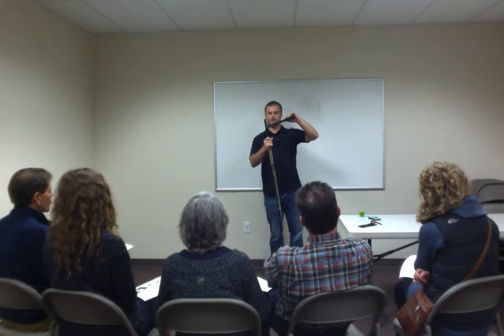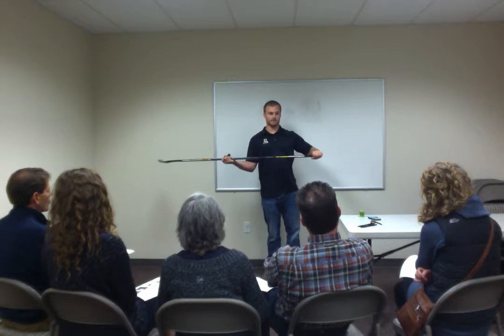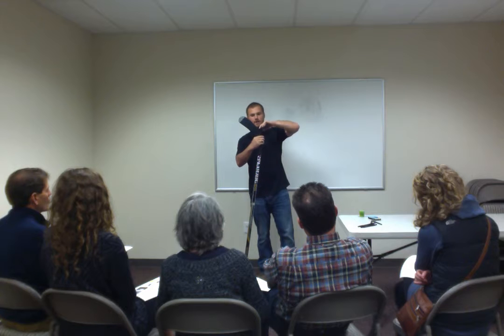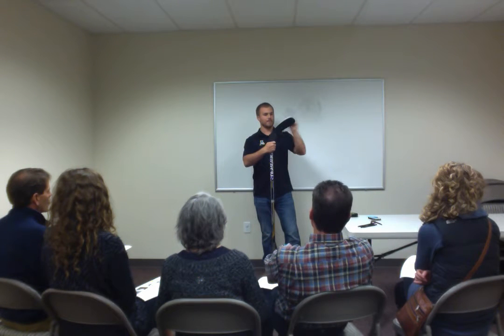Hockey Stick Presentation